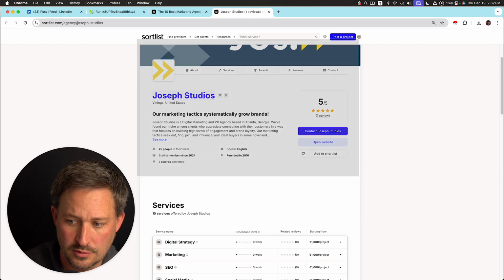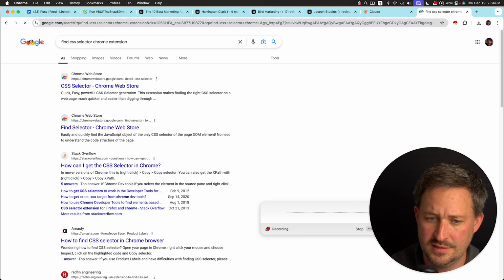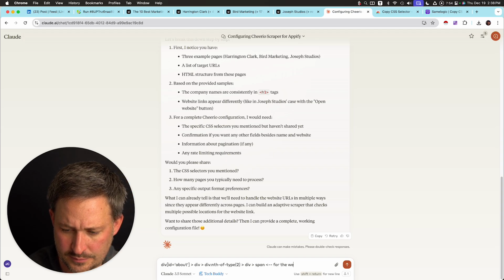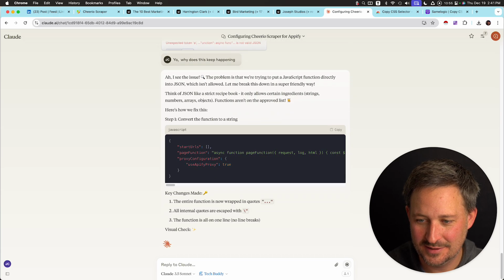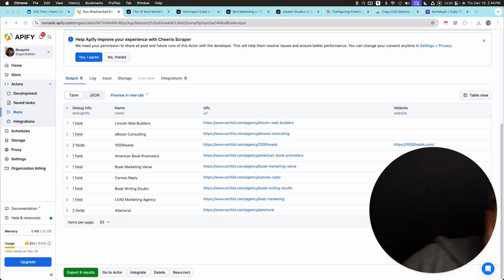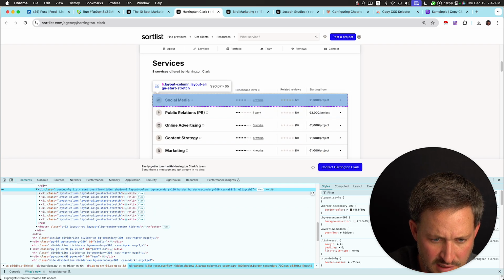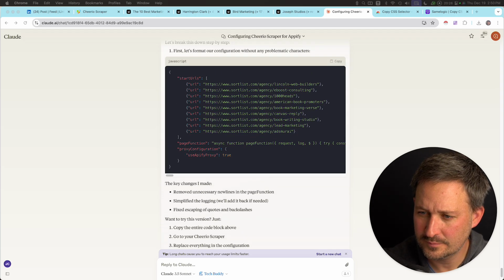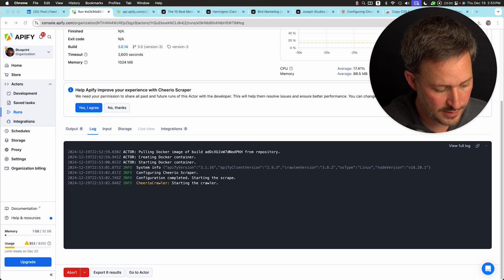0-Technical Skill: Scrape Any Website in 30 Minutes w/ only